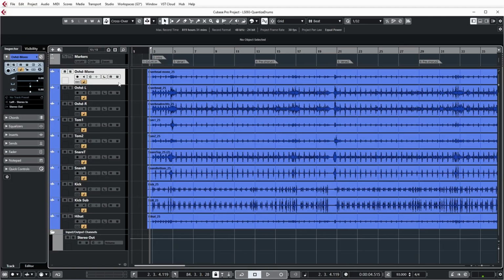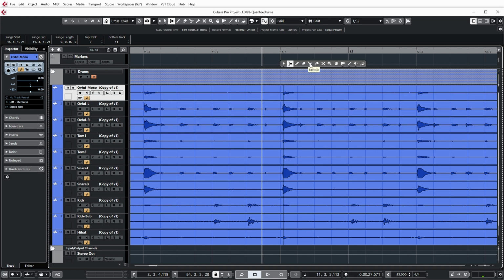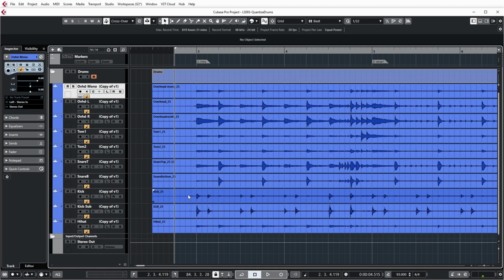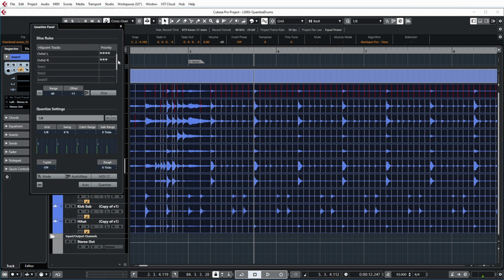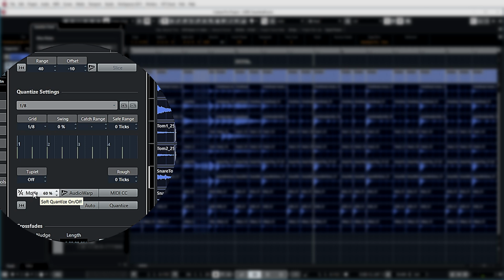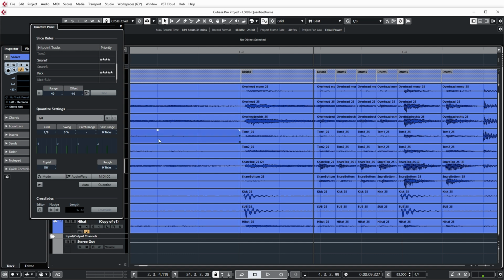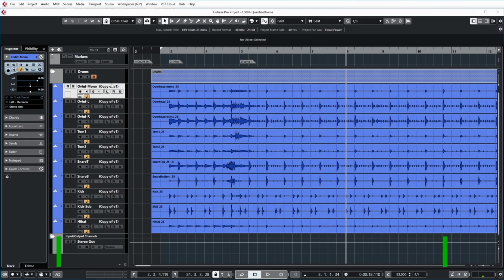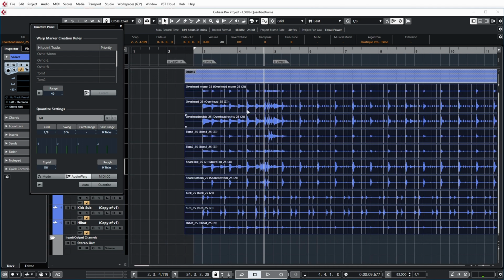3 ways to grid drums in Cubase (quantizing live drums)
In this video I demonstrate 3 ways that I use to put live drums on the grid (Cubase drum quantization and more).

Table of Contents:
00:00 Intro
00:24 Overview
00:40 The drum multi-track
01:31 1 - Manual slip editing
04:19 2 - Quantizing with slices
11:12 3 - Quantizing with audiowarp
13:32 My preferred ways
13:49 Outro